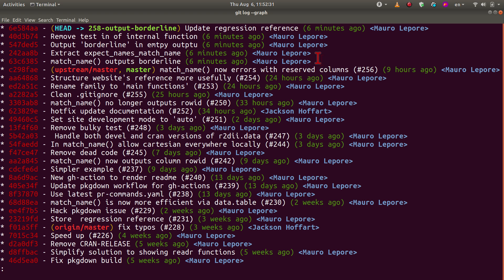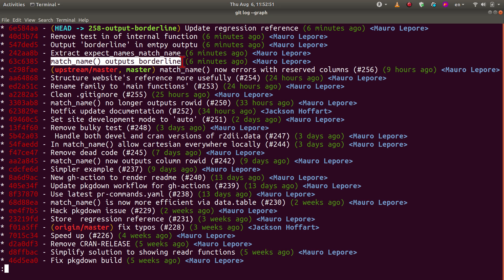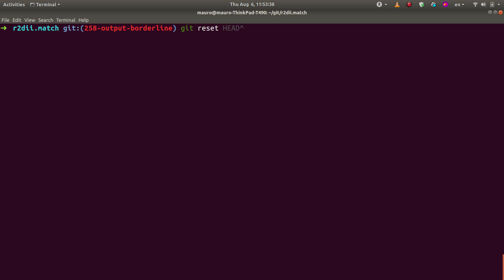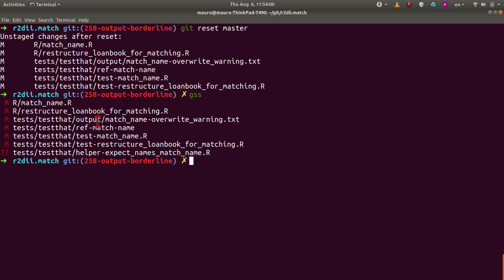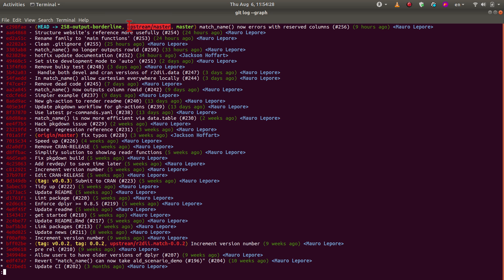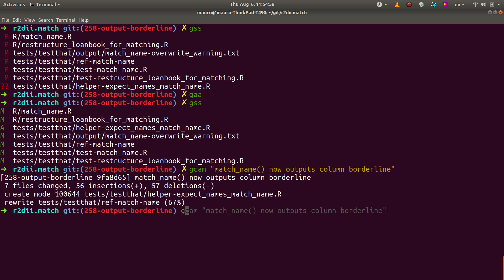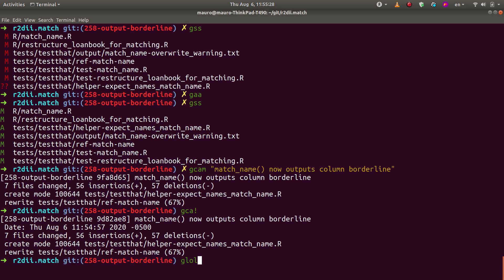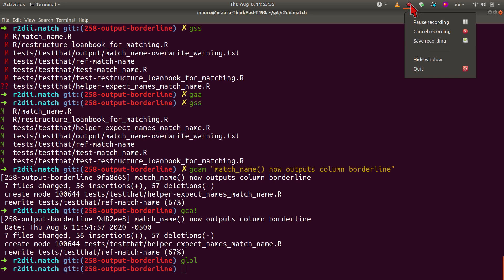Squash all commits in a branch with `git reset master`